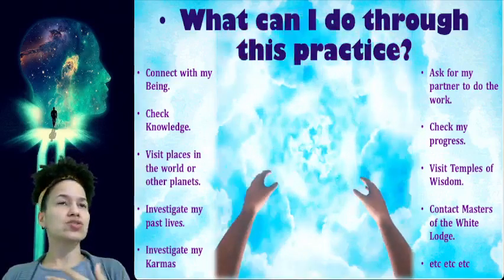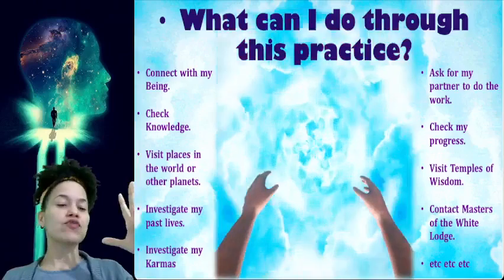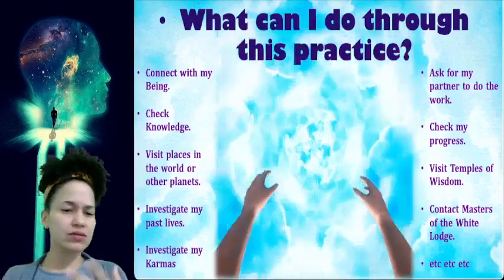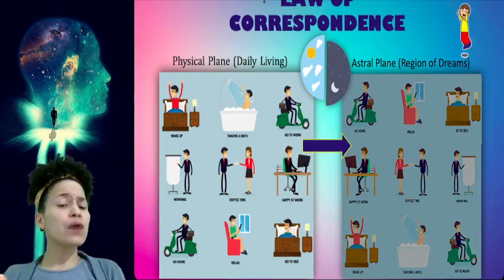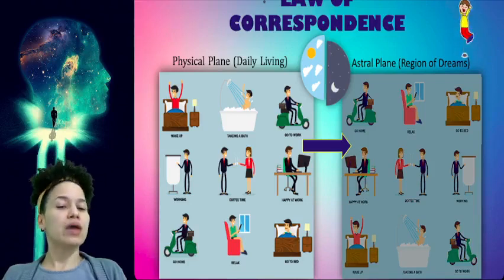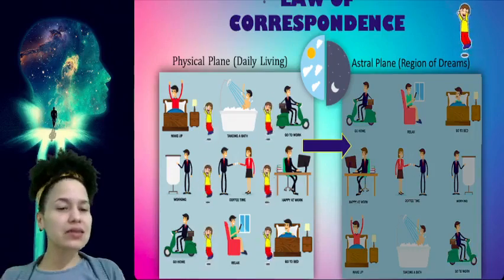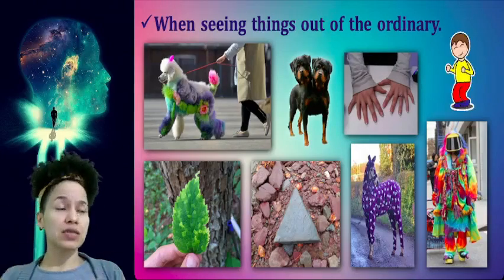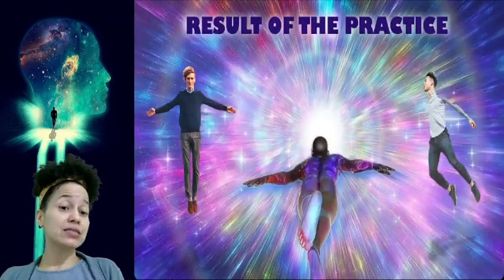37-A. Practice for Astral Unfolding: The Jump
Learn how to continously go consciouly to the astral plane by using the law of correspondence. Reality Checks. Astral Projection.